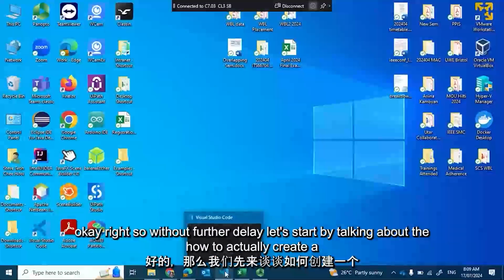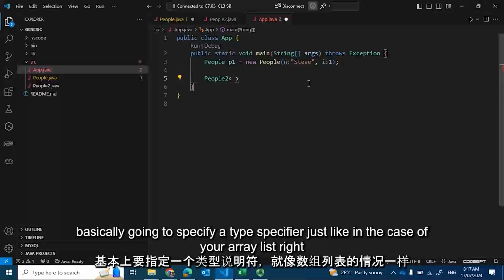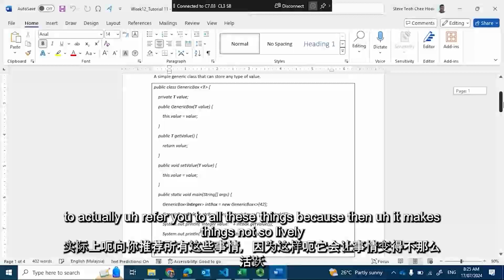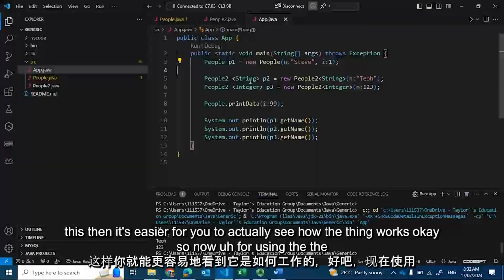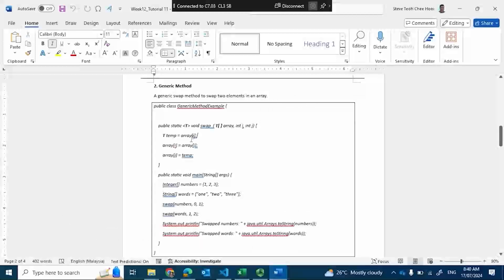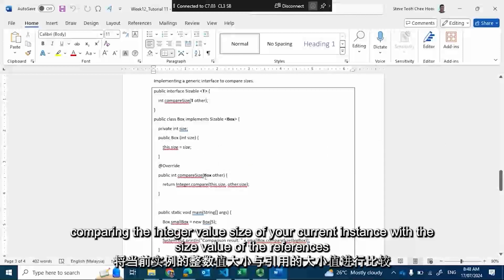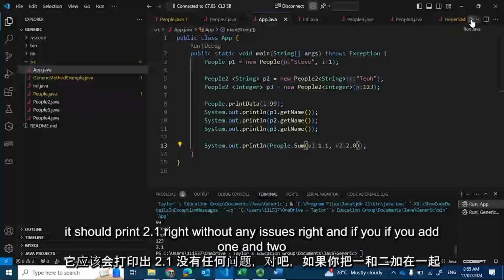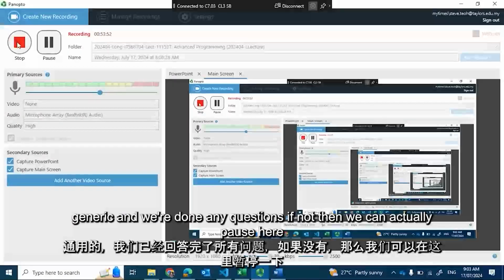理解 Java 通用类的原理